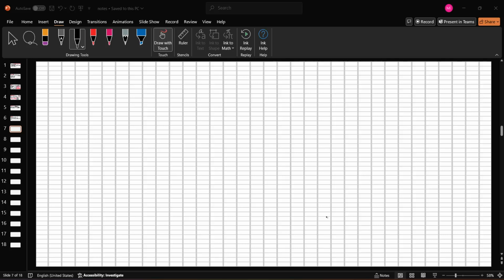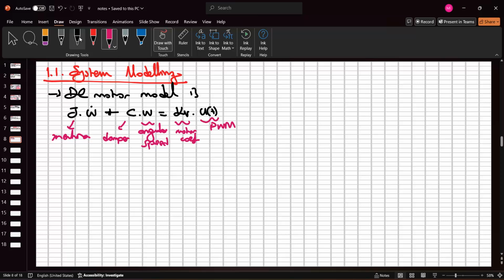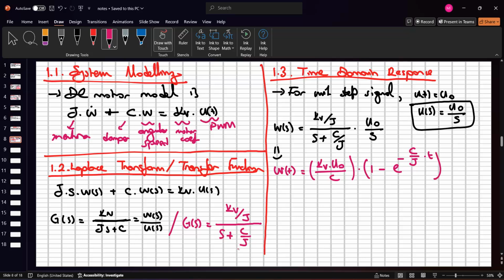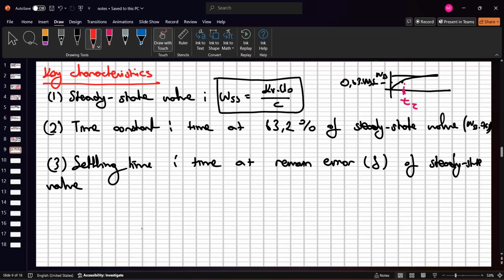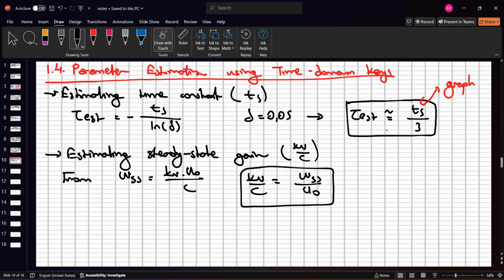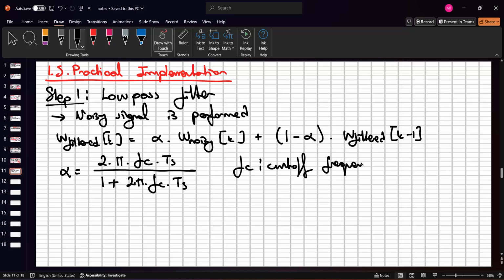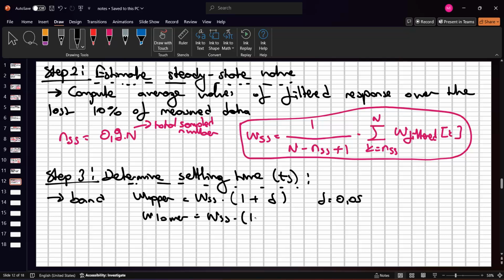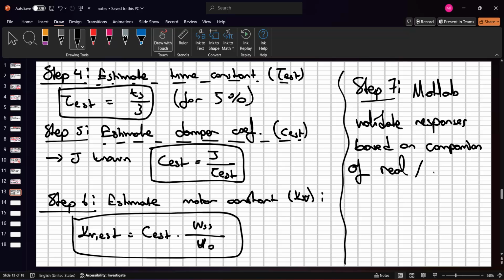System Identification - Les 3 - First Order Time Response Parameters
In this lesson,  First Order Time Response Parameters is explained in detail.